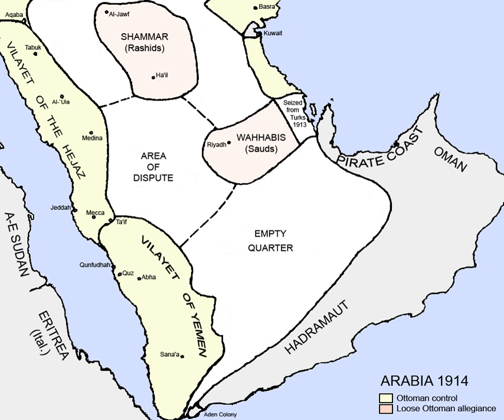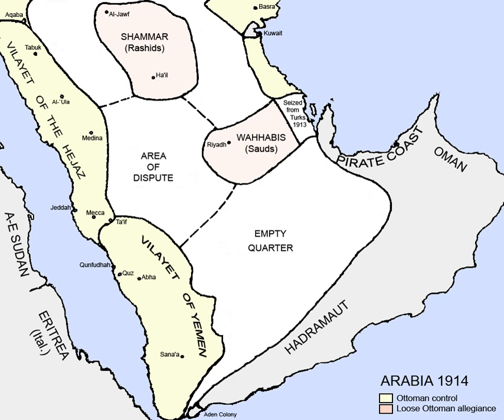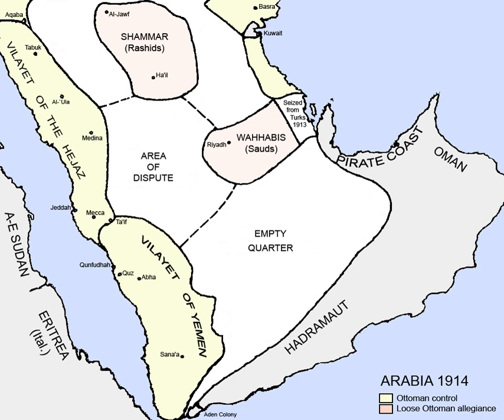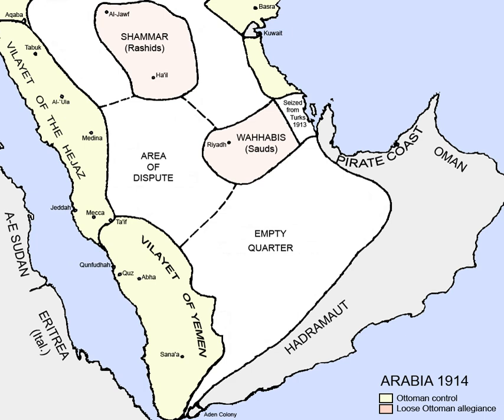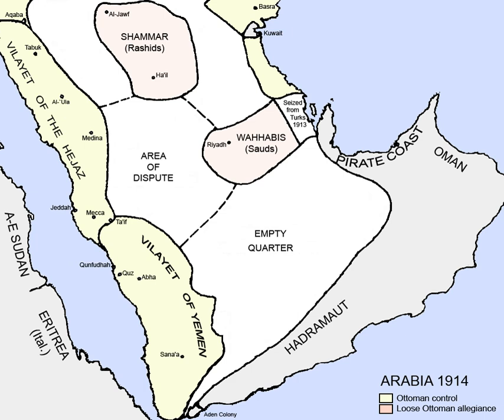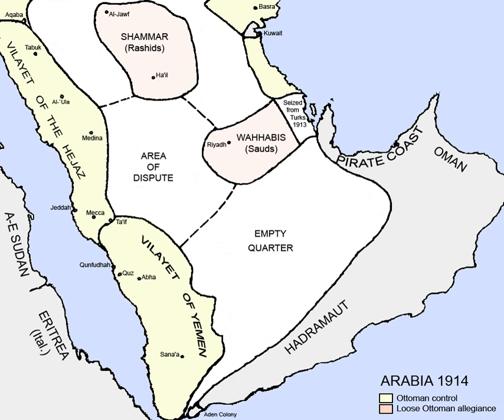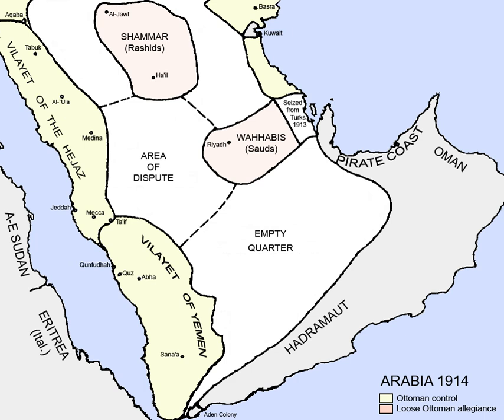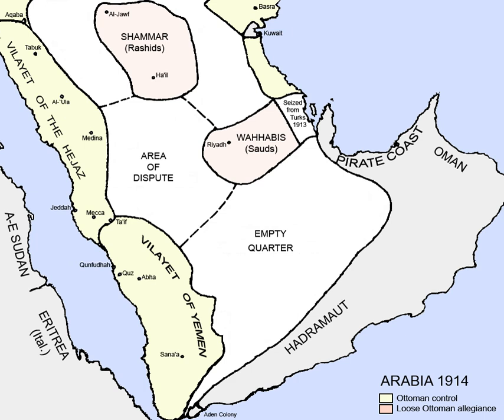South Yemen | Wikipedia audio article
This is an audio version of the Wikipedia Article:
South Yemen

- Socrates

SUMMARY
South Yemen is the common English name for the People's Democratic Republic of Yemen (Arabic: جمهورية اليمن الديمقراطية الشعبية‎ Jumhūriyat al-Yaman ad-Dīmuqrāṭīyah ash-Sha'bīyah), which existed from 1967 to 1990 as a state in the Middle East in the southern and eastern provinces of the present-day Republic of Yemen, including the island of Socotra. It was also referred to as Democratic Yemen or Yemen (Aden).
South Yemen's origins can be traced to 1874 with the creation of the British colony of Aden and the Aden Protectorate, which consisted of two-thirds of the present-day Yemen. However, Aden became a province within the British Raj in 1937. After the collapse of Aden Protectorate, the state of emergency was declared in 1963 when the National Liberation Front (NLF) and the Front for the Liberation of Occupied South Yemen (FLOSY) rebelled against British rule.
The Federation of South Arabia and the Protectorate of South Arabia merged to become South Yemen on 30 November 1967 and became a Marxist socialist republic in 1970 supported by the Soviet Union. Despite its efforts to bring stability into the region, it was involved in a brief civil war in 1986. With the collapse of communism, South Yemen was unified with the Yemen Arab Republic (commonly known as "North Yemen") on 22 May 1990, to form the present-day Yemen. After four years, however, South Yemen declared its secession from the north, which resulted in the north occupying south Yemen and the 1994 civil war. Another attempt to restore South Yemen continues on since 2017.